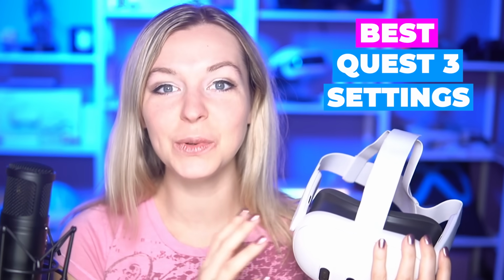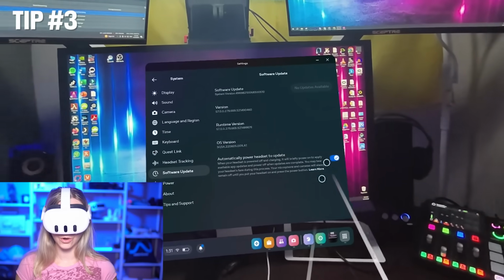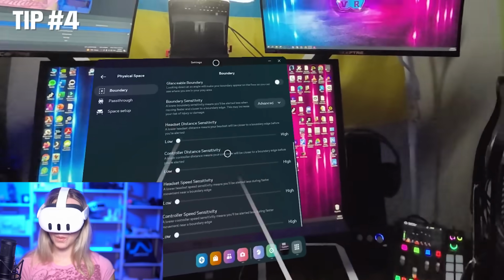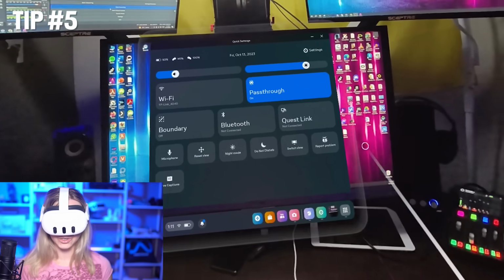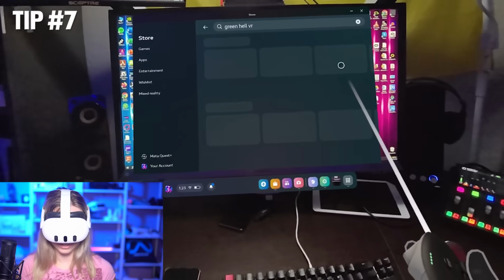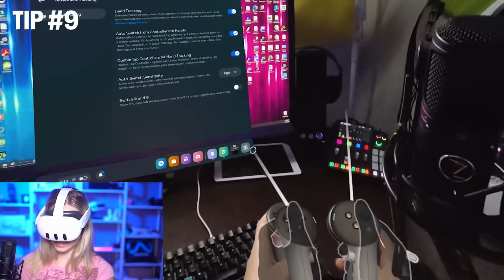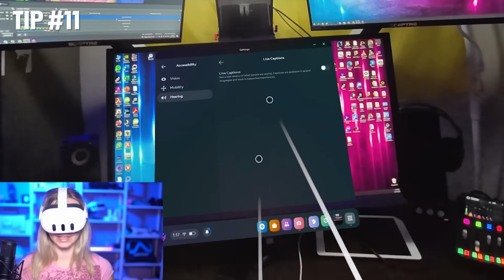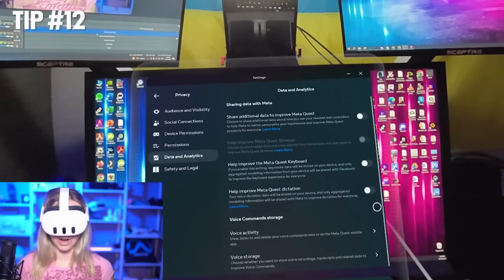Best Quest 3 Settings to Enable on DAY 1!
If you're a new Quest 3 owner (or any Quest owner) here are the settings you need to enable on your VR headset on day 1!

- you will receive $30 in Quest Cash when you purchase through this link.

***JELLYFISH!*** (I know you want it)

My Recording Equipment:

✅ Microphones
- Antlion ModMic Wireless Microphone
- JLab Talk Pro USB Microphone
- HyperX QuadCast S